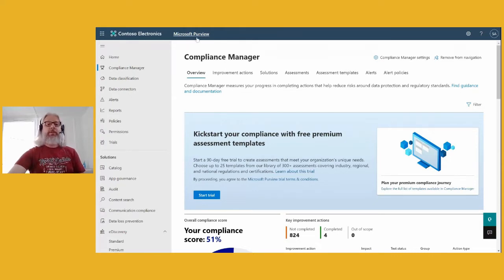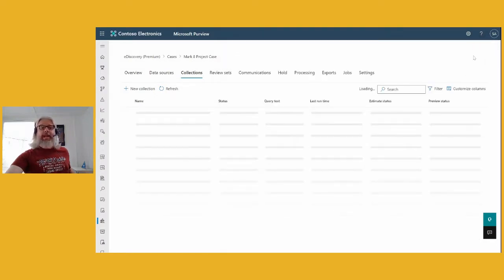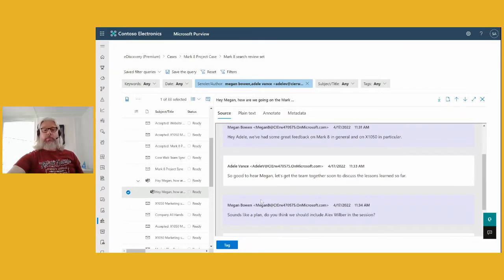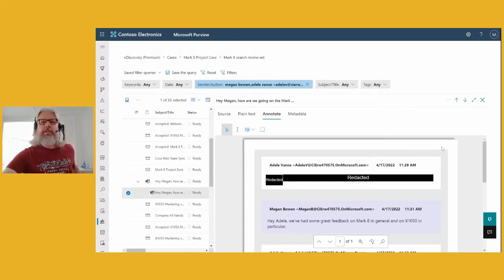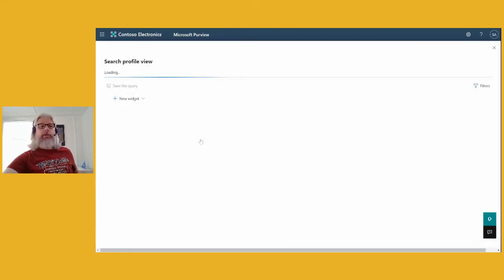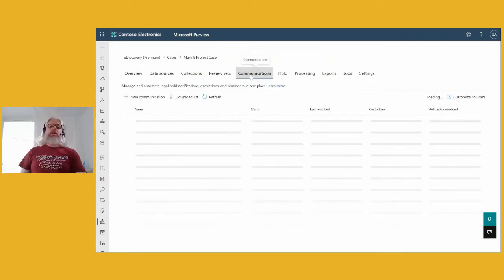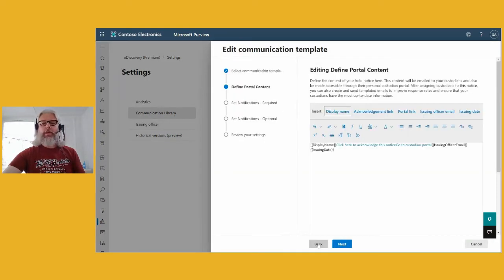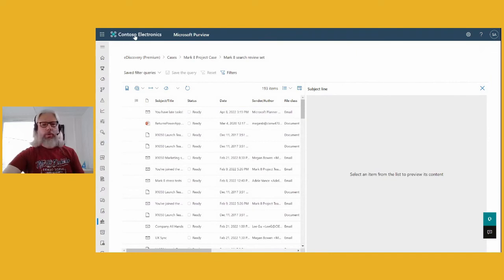Peter Rising demonstrates Microsoft Purview eDiscovery (Premium) - Part 2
Important Note: Peter has updated his video series on eDiscovery Premium. for the latest eDiscovery Premium content!

A week is a long time in the life of Microsoft 365.  In part one of this series - Peter demonstrated some of the features of Advanced eDiscovery.  A week later and the product has a new name - Microsoft Purview eDiscovery (Premium).

Here in part 2, we talk about:

- Adding another Collection to the review set
- Viewing the review set.
- Filtering, annotating, redacting, and tagging within the review set
- Setting Communications for the Case

We also briefly discuss all of the product renames affected by Microsoft Purview.

Watch out for the next part of this series coming very soon, where Peter looks into some of the finer details of the features of what we now must call eDiscovery (Premium).

Buy Pete's books!

MS-500 Exam Guide (UK)
MS-700 Exam Guide (UK)
MS-500 Exam Guide (USA)
MS-700 Exam Guide (USA)